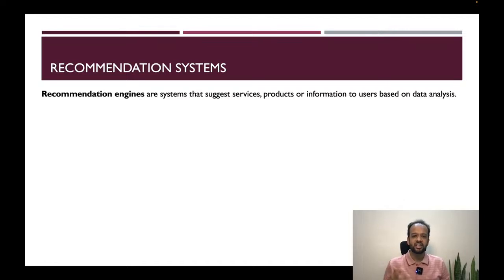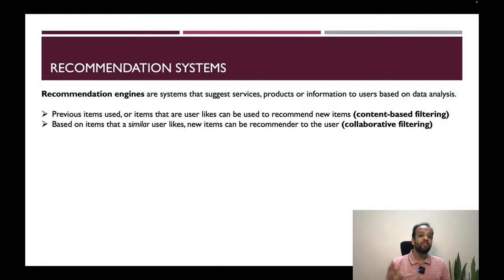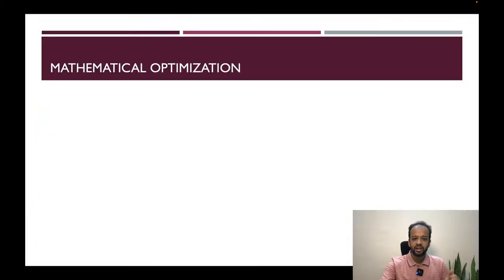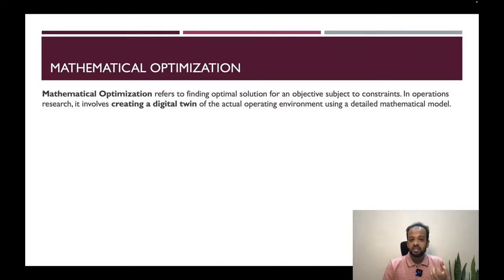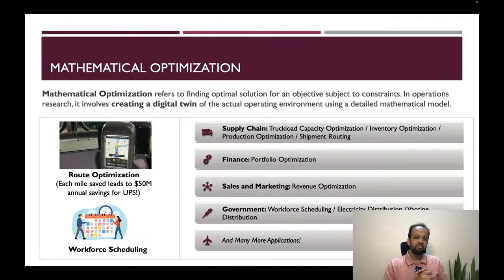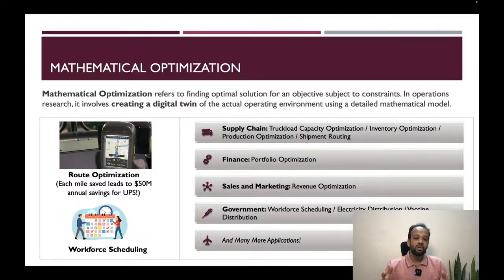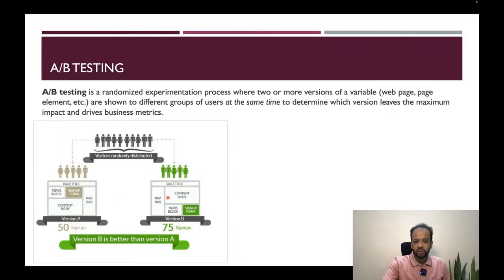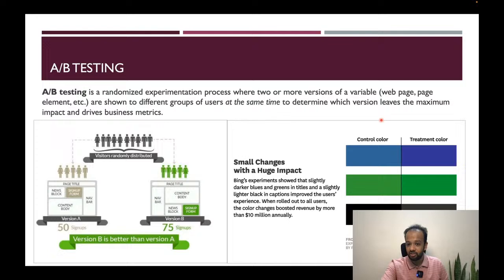Recommender Systems, Optimization, A/B Testing | Introduction to Data Science | Anant Agarwal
Today, we'll cover a few other sub-fields of Data Science that're essential to be familiar with. These include:

• Recommendation systems, that are like digital concierges, suggesting products (think Amazon), movies (think Netflix), music (think Spotify) and more that you'll love based on your taste
• Mathematical optimization that helps organizations make the best choices, from scheduling deliveries (think UPS), to designing airplanes
• A/B testing, that is like having a super fast focus group to reveal what works best for your audience

00:00 - Introduction to Session
00:43 - Recommendation Systems
05:32 - Mathematical Optimization
10:53 - Optimization Use Cases Across Functions
14:36 - A/B Testing
19:31 - Closing Notes